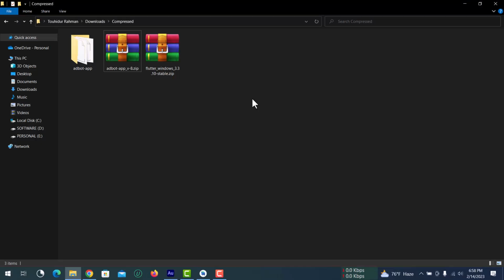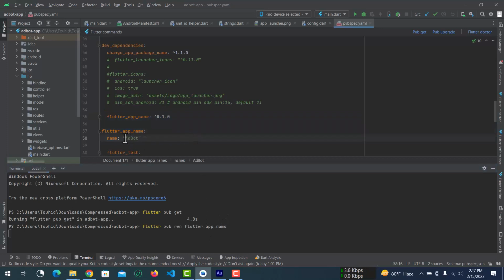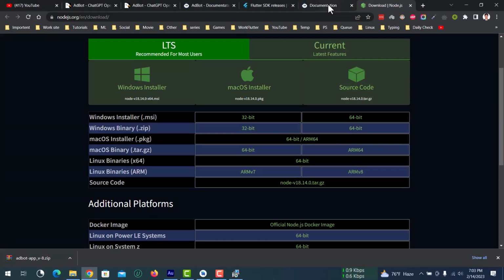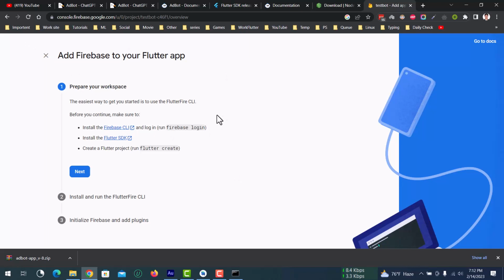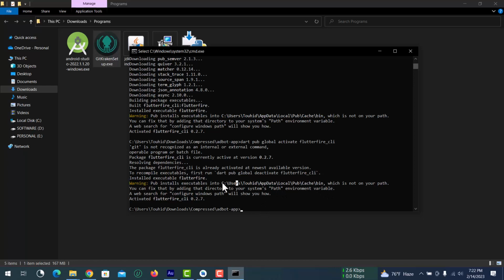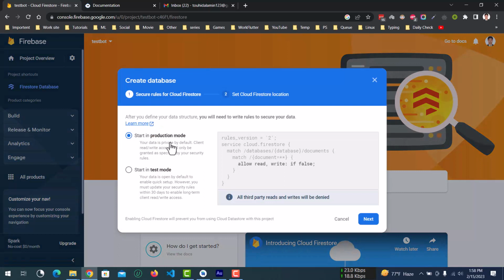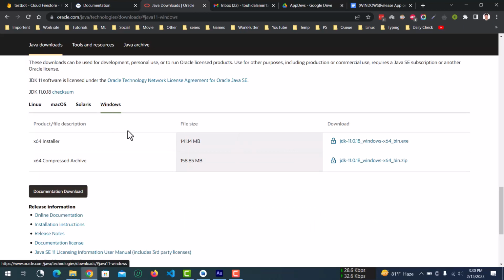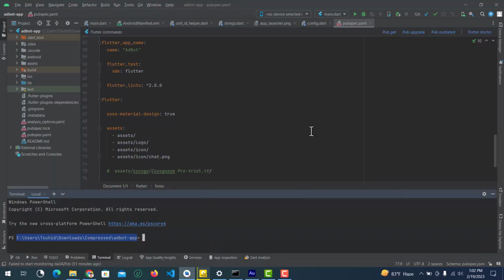How to Install AdBot | Working Process | ChatGPT Open AI | Flutter App | Android and iOS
AdBot is a highly popular AI-based program that people use for generating dialogues. The chatbot has a language-based model that the developer fine-tunes for human interaction in a conversational manner. It’s a simulated chatbot primarily designed for customer service; people use it for various other purposes. Using the ChatGPT chatbot is fairly simple, as all you have to do is type in your text and receive the information. However, OpenAI does require an account before you can use any of its tools, so if you don’t have one, you will have to register. Q: Do you want to your personal and professional openAI chatbot Android and iOS Apps? This is perfect for you. It has also Google AdMob included, which is help to passive income. Get this software licenses for entrepreneurs and start-ups. Our main goal is to provide software to entrepreneurs at a low cost.

This video is made for users, how to install this app effectively. Now users can easily install this app through this tutorial video.

Highlight Features

1. Sign In with GOOGLE
2. Chat with ChatGPT (using text and voice note)
3. Generate Image by Using Text
4. Earning with Google AdMob
5. Android and iOS Apps Included
6. All Source Code
7. Clean Code and Online Documentations with Live Support

We Are Ready to Develop Your Dream Application
Contact with us: AppDevs